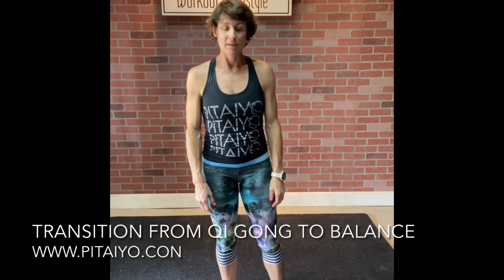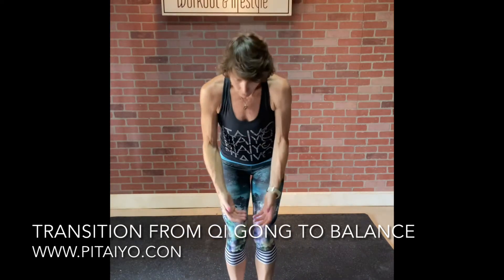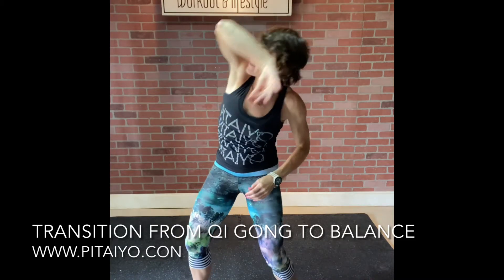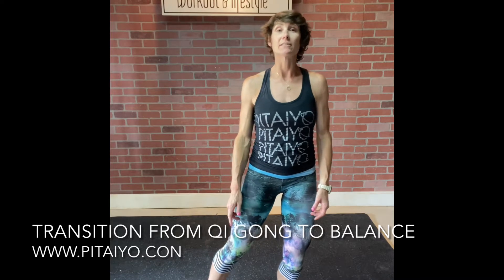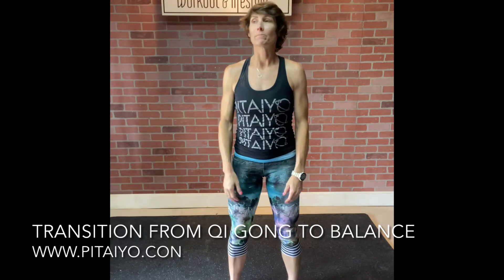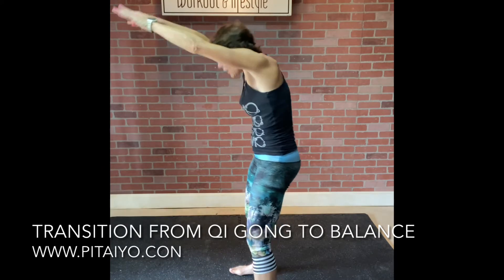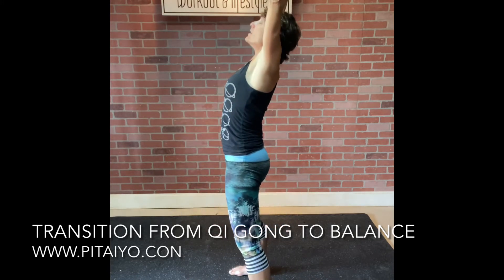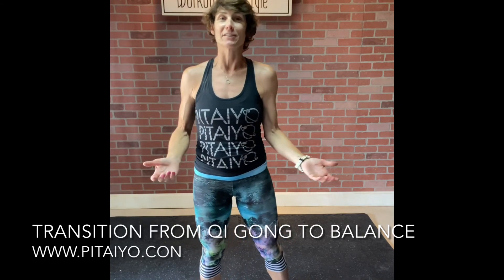Transition Qi Gong to Yoga Balance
This is an instructional video.  It teaches how Pitaiyo trained Instructors are to transition from qi gong exercise to yoga balance.  The transition is to be seamless in that it flows like a dance from one move to another.